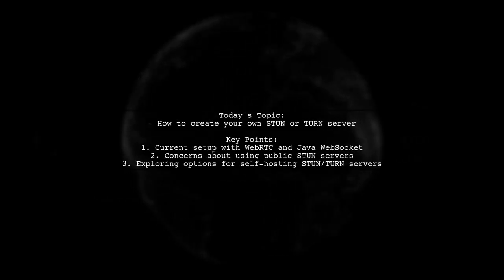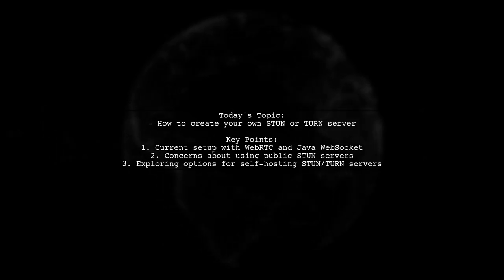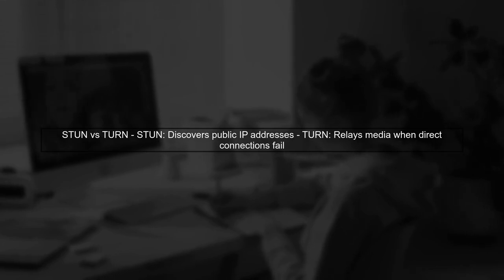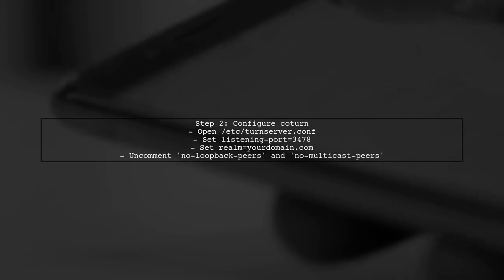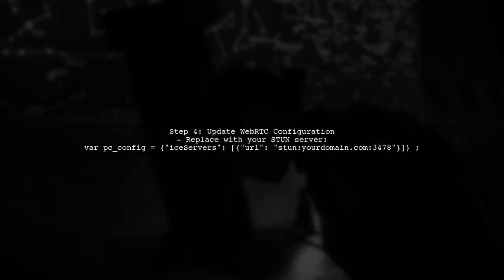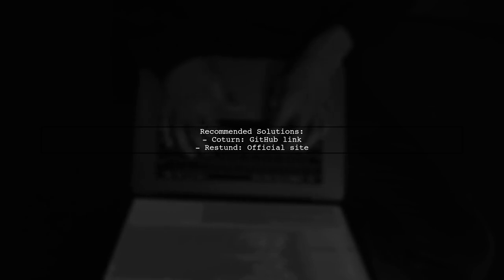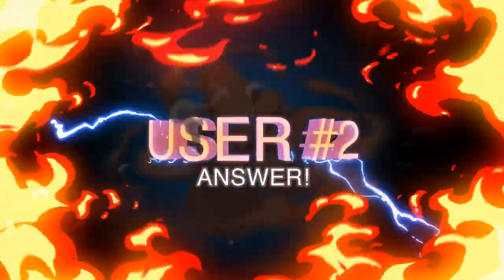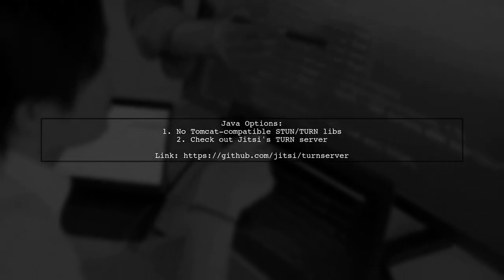How to Build Your Own STUN/TURN Server in Java: A Step-by-Step Guide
In this video, we’ll dive into the world of real-time communication by exploring how to build your own STUN/TURN server using Java. Whether you're developing a video conferencing application or enhancing peer-to-peer connectivity, understanding STUN and TURN protocols is essential for overcoming NAT traversal issues. Join us as we guide you through each step of the process, providing clear explanations and practical examples to help you set up your server from scratch.

Today's Topic: How to Build Your Own STUN/TURN Server in Java: A Step-by-Step Guide

Related to: stunserver, turnserver, javatutorial, buildstunserver, buildturnserver, step-by-stepguide, javaprogramming, networkingtutorial, real-timecommunication, webrtc, serversetup, javadevelopment, stunturnimplementation, networkprogramming, videoconferencing, voip, javanetworking, serverconfiguration, onlinecommunication, peer-to-peernetworking